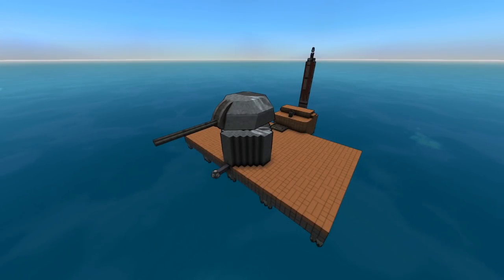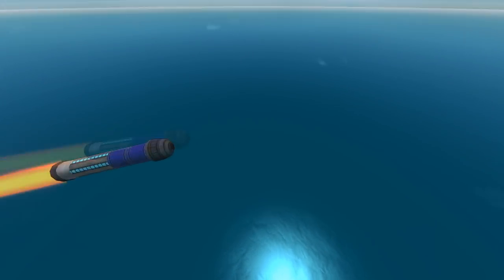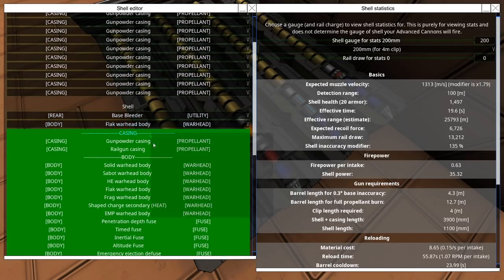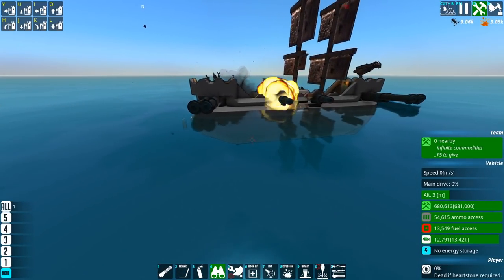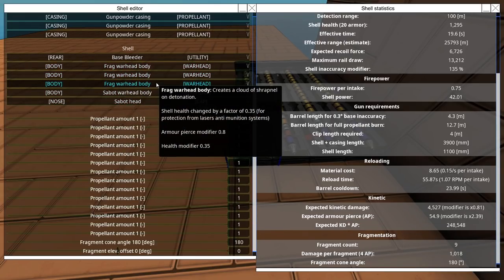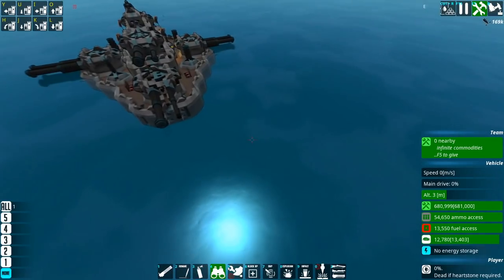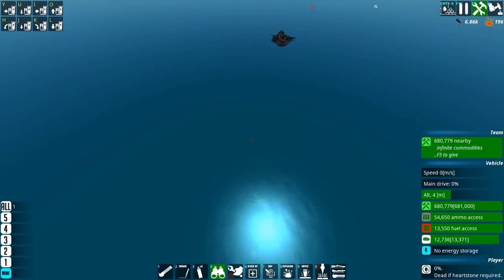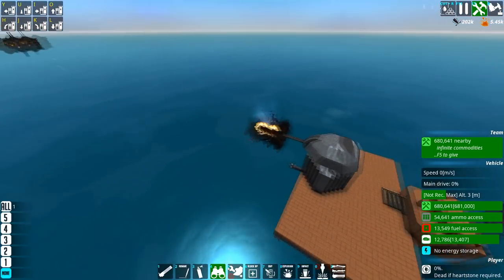4 More Whacky (But Fun) APS Shells! From the Depths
The whackiest shell would be a sea shell, really.

Official FtD Discord for talking about APS shells and other stuff

Other music used:
Dan Lebowitz - Take Your Time
The 126ers - Men At Work
Dan Lebowitz - The Opening
The 126ers - Palmetto Moon
Dan Lebowitz - The Twister
Dan Lebowitz - Wave in the Atmosphere